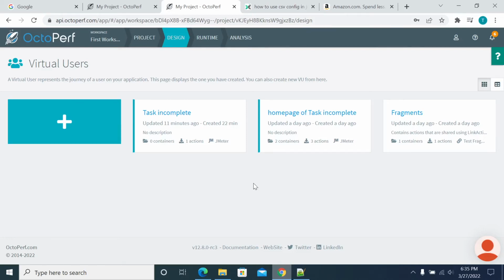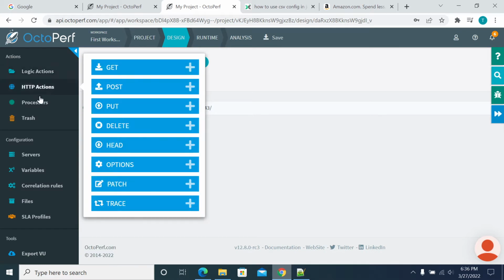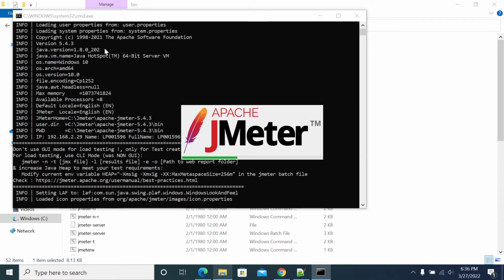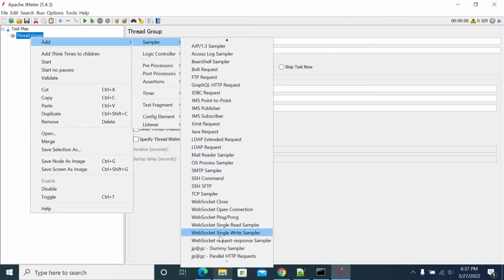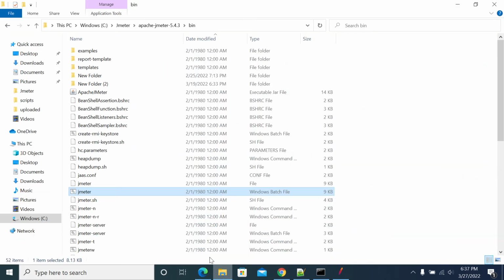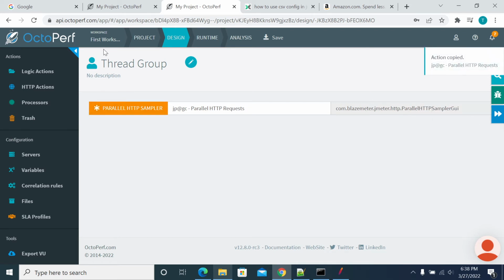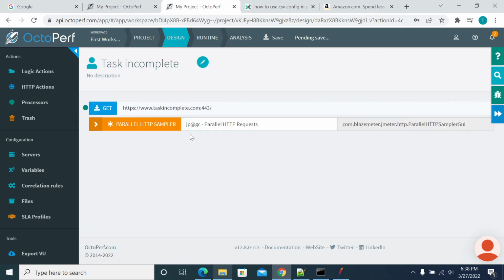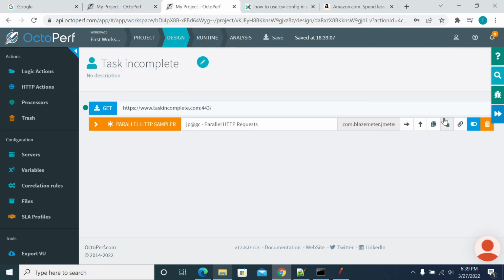How to Add New Plugins in Octoperf - Taskincomplete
As a part of Octoperf Tutorial, in this video, we have covered a new topic on adding new plugins in Octoperf.